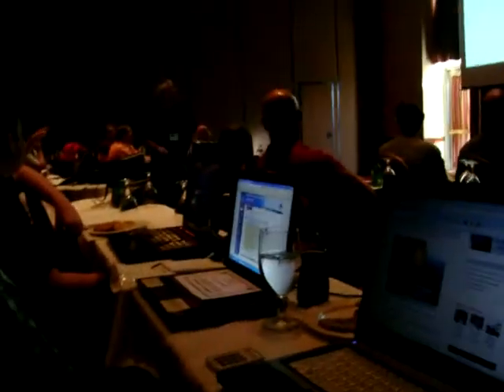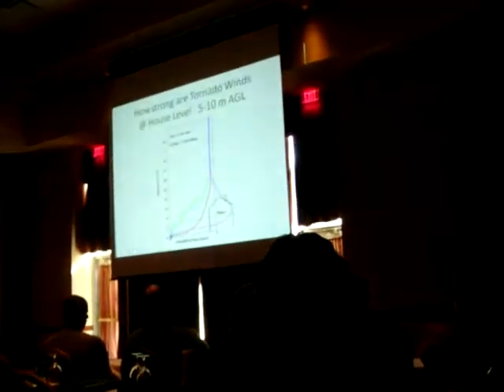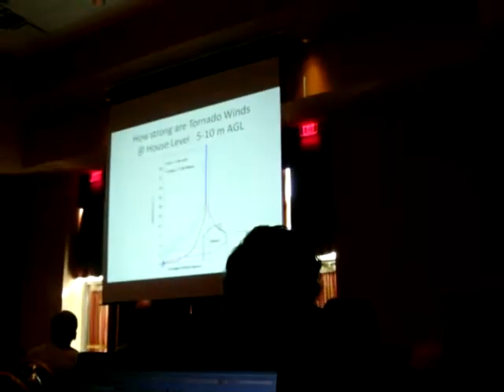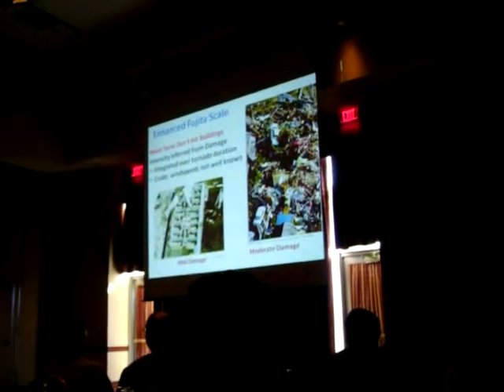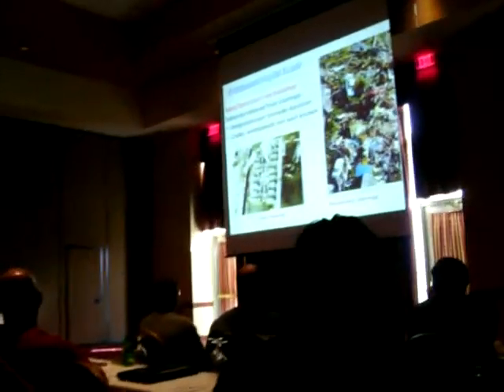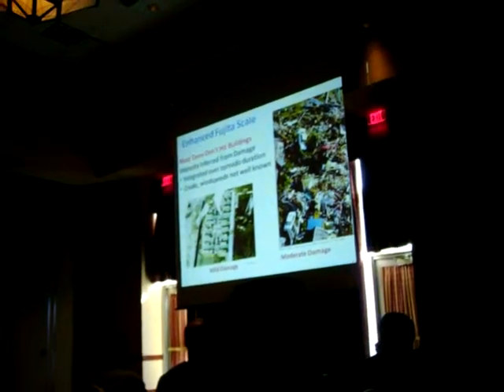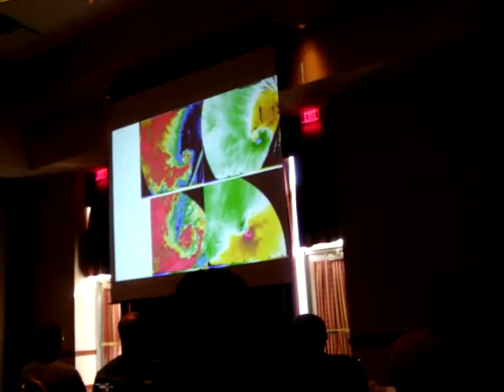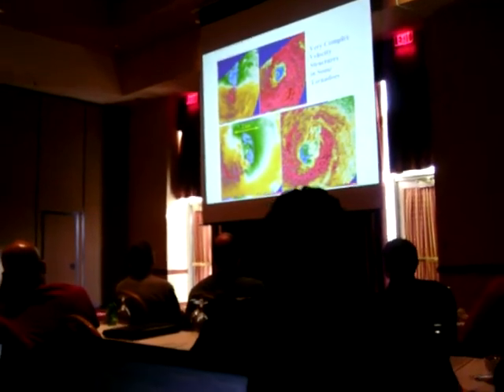National Severe Weather Workshop 2010 - Embassy Suites - Norman, Oklahoma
Part of  Dr Josh Wurman's Talk at the NSWW